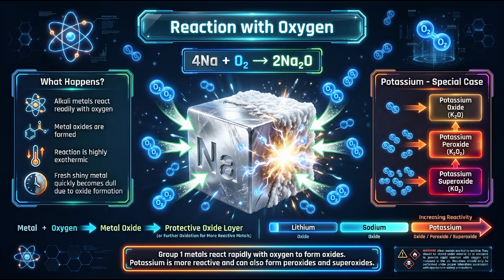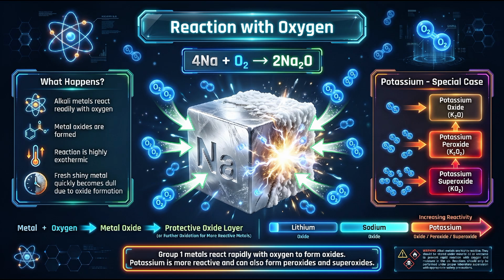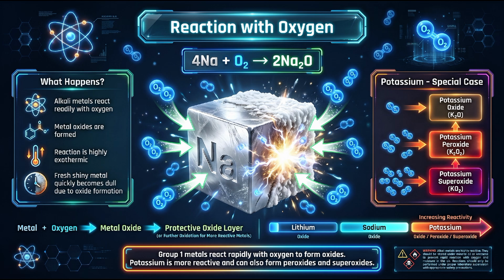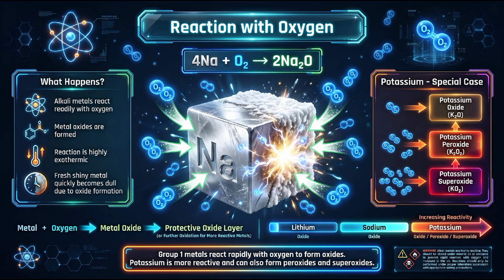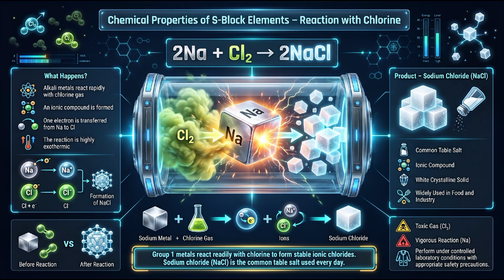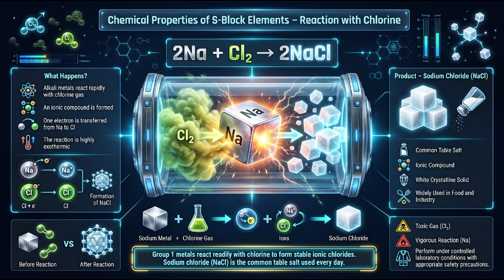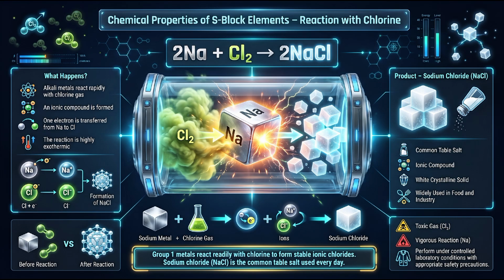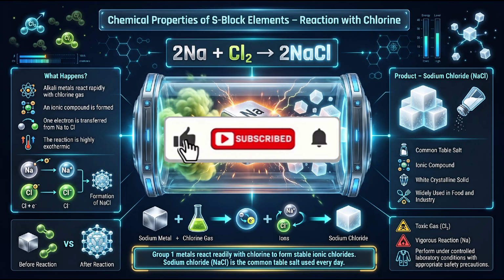Reaction of S-Block Elements with Oxygen & Chlorine | Chemical Properties Explained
Why do S-Block elements react rapidly with oxygen and chlorine? Why does sodium form sodium oxide, and how does it become common table salt (NaCl)? ⚛️
In this video, you'll learn the chemical properties of S-Block elements, focusing on their reactions with oxygen (O₂) and chlorine (Cl₂). Understand why these reactions are highly exothermic, how metal oxides and ionic chlorides are formed, and why potassium can also form peroxides and superoxides.
📚 In This Video:
✅ Reaction of Alkali Metals with Oxygen
✅ Formation of Metal Oxides
✅ Potassium Oxide, Peroxide & Superoxide
✅ Reaction of Alkali Metals with Chlorine
✅ Formation of Sodium Chloride (NaCl)
✅ Ionic Bond Formation Explained
✅ Electron Transfer Process
✅ Balanced Chemical Equations
✅ Reactivity Trend in Group 1
✅ NCERT Important Concepts
✅ NEET & JEE Tricks
⚠️ Safety Note: Reactions of alkali metals with oxygen and chlorine are highly reactive and should only be demonstrated in controlled laboratory conditions.